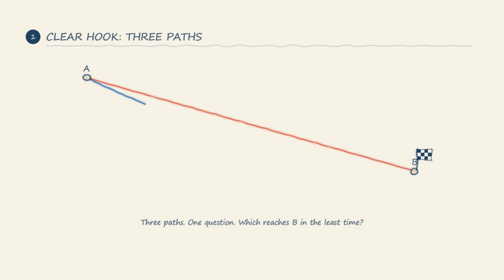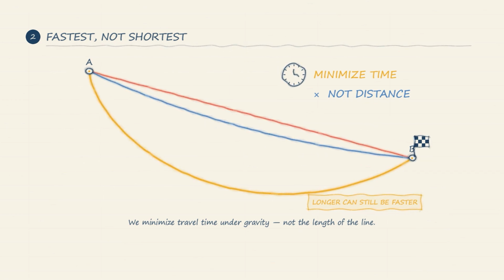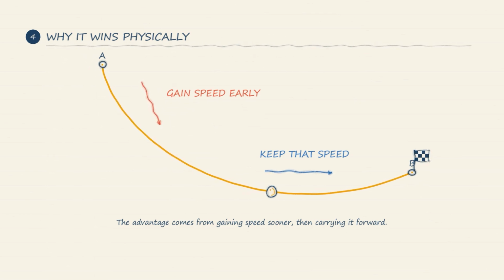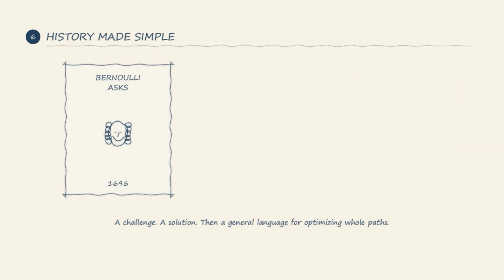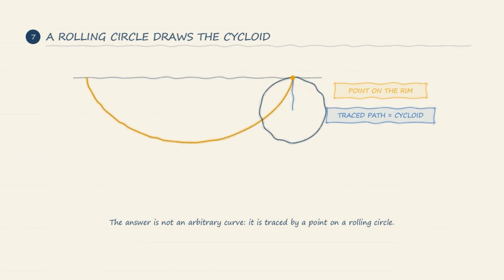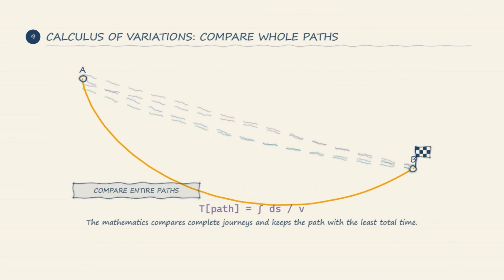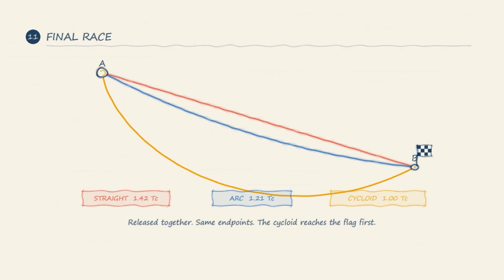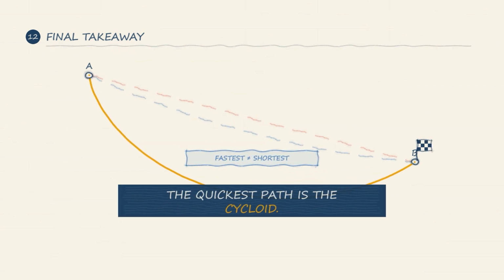The Brachistochrone: Why the Fastest Path Isn’t a Straight Line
Which path gets an object from point A to point B in the least amount of time?

The straight line may look like the obvious answer because it has the shortest distance. But under gravity, the fastest path is not the shortest one. It is a special curve called the brachistochrone—a segment of a cycloid.

In this animated mathematics and physics video, three frictionless paths compete between the same starting and ending points: a straight line, a circular arc, and a cycloid.

You’ll discover:

• Why distance and travel time are not the same thing
• How a longer path can win by gaining speed earlier
• Why the cycloid is the curve of fastest descent
• How gravity converts height into speed along each path
• How Johann Bernoulli used an analogy with light and refraction
• Why Newton and other leading mathematicians solved the challenge
• How a rolling circle generates a cycloid
• What the cycloid’s tautochrone property means
• How calculus of variations compares complete paths
• Why related optimization ideas appear in geodesics, minimal surfaces, and optimal control

The final race reveals the key idea: all three objects can reach the same final speed while arriving at different times.

Fastest does not mean shortest. It means gaining speed at the right moment.